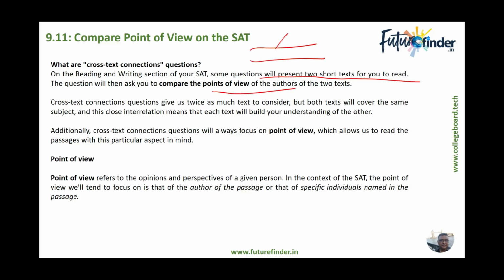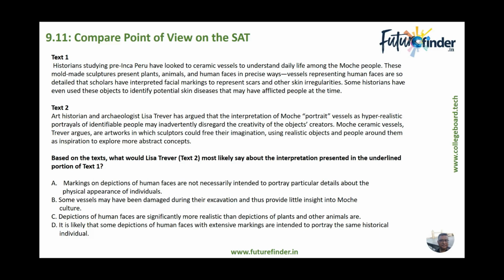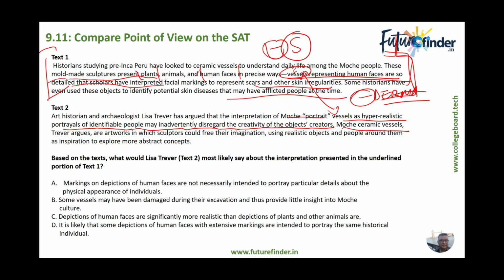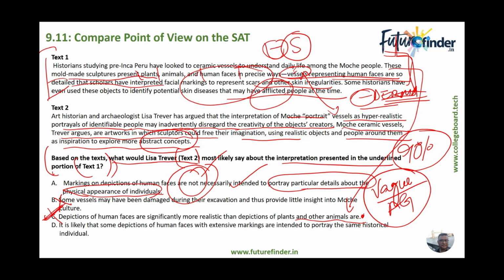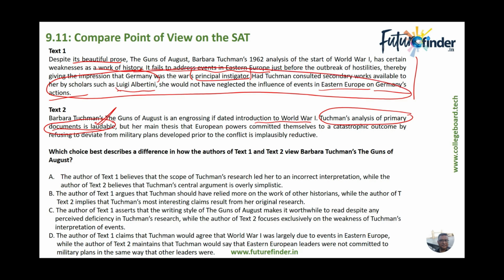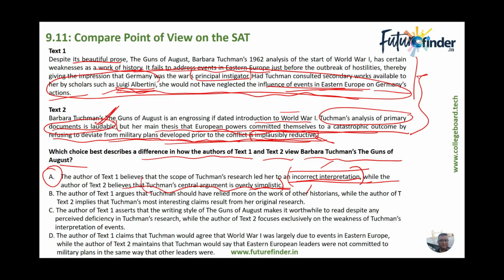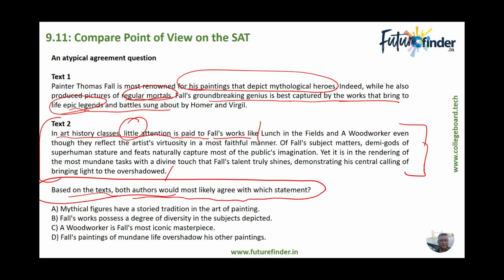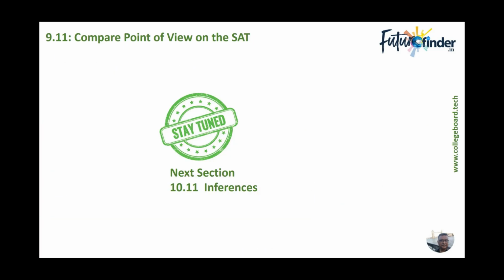9 11 Compare Point of Views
SAT (Scholastic Assessment Test)  Compare Point of Views